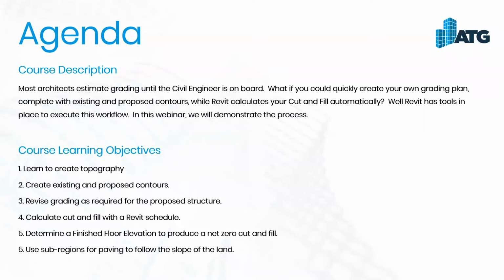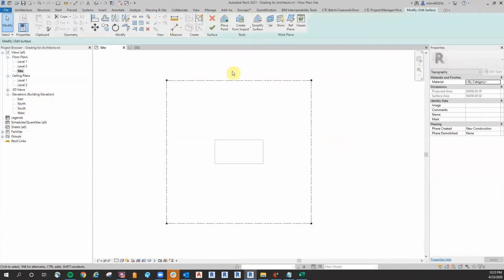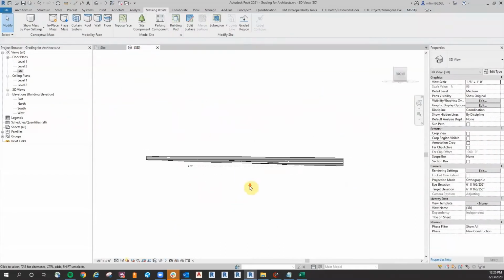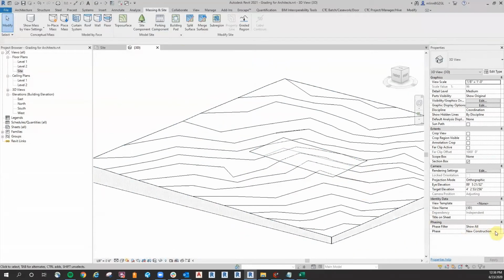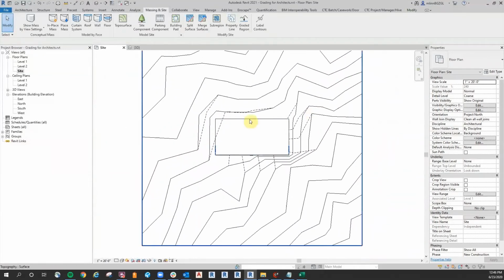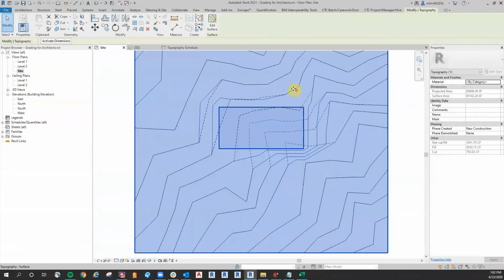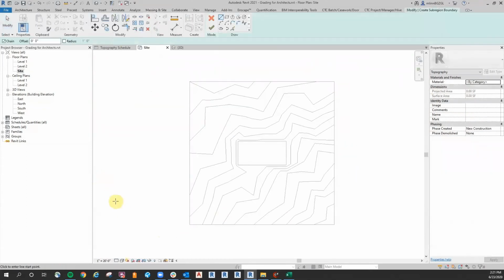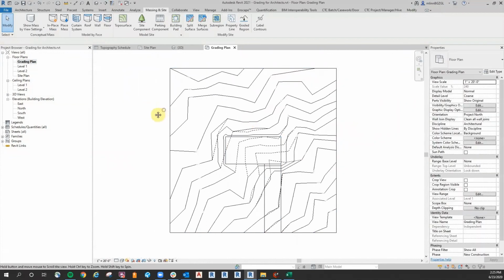Grading for Architects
Most architects estimate grading until the Civil Engineer is on board. What if you could quickly create your own grading plan, complete with existing and proposed contours, while Revit calculates your Cut and Fill automatically? Well, Revit has tools in place to execute this workflow.

Learning Objectives:
• Learn to create topography
• Create existing and proposed contours
• Revise grading as required for the proposed structure
• Calculate cut and fill with a Revit schedule
• Use sub-regions for paving to follow the slope of the land

Webinar from Sept. 1, 2020, hosted by Sr. AEC Technical Specialist Matt Linn, AIA.